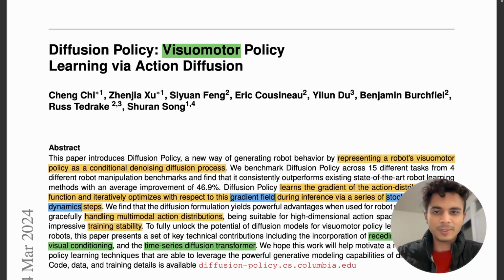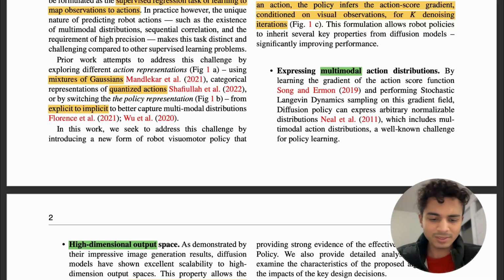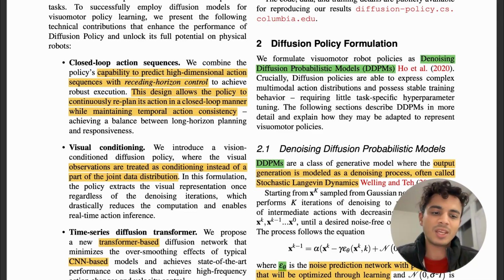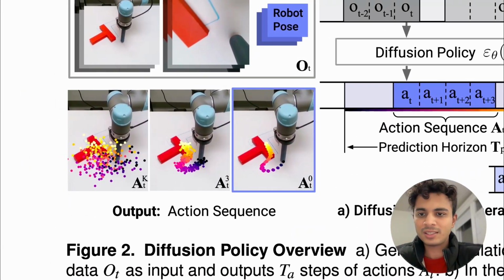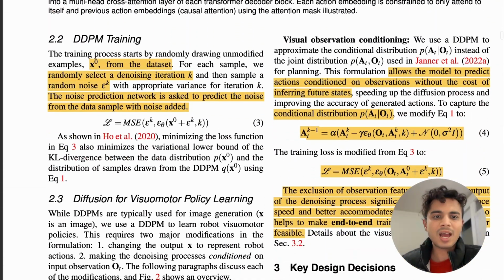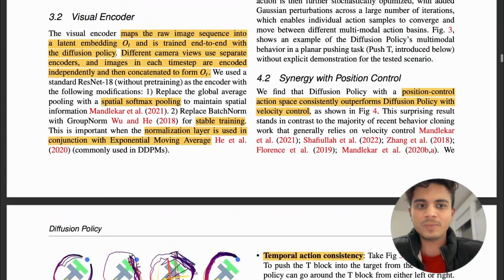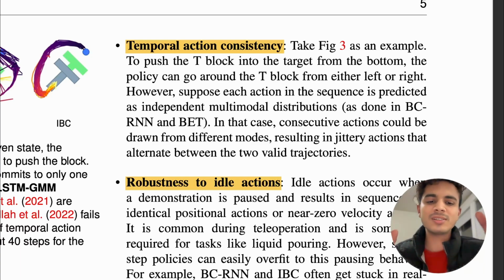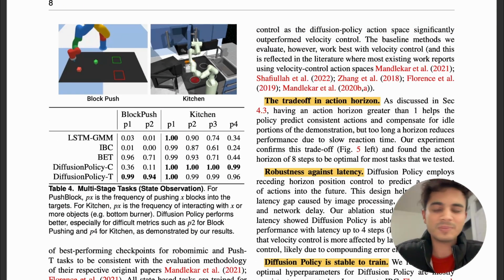[research] Diffusion Policy: Visuomotor Policy Learning via Action Diffusion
🚀 Diffusion Policy: The Future of Robot Learning with Action Diffusion 🤖✨

In this video, I break down "Diffusion Policy: Visuomotor Policy Learning via Action Diffusion", a game-changing approach to teaching robots how to act using denoising diffusion models!

🔥 Why This Matters:
Traditional robot learning methods struggle with multimodal action distributions, high-dimensional control, and training stability. Diffusion Policy solves all these issues by leveraging stochastic Langevin dynamics to generate precise, human-like actions.

💡 Key Innovations in Diffusion Policy:
✅ Action Diffusion Models – Learning robot control as a diffusion process 🔄
✅ Massive Performance Gains – 46.9% better than state-of-the-art robot learning methods 🚀
✅ Better Generalization & Stability – Handles high-dimensional action spaces effortlessly ⚡
✅ Receding Horizon Control & Visual Conditioning – Making real-world deployment smoother 🎯
✅ Time-Series Diffusion Transformer – A new architecture for sequential decision-making 🤯

🏆 How Does It Perform?
Benchmarked on 12 tasks across 4 major robot manipulation benchmarks, Diffusion Policy dominates in real-world applications! It’s setting new standards for AI-powered robotics.

⚡ Is Diffusion the Future of Robot Learning? Let’s Discuss in the Comments!